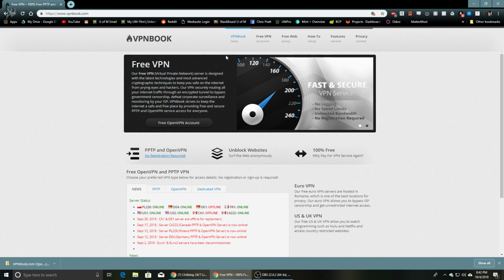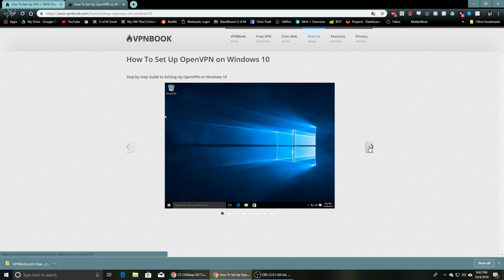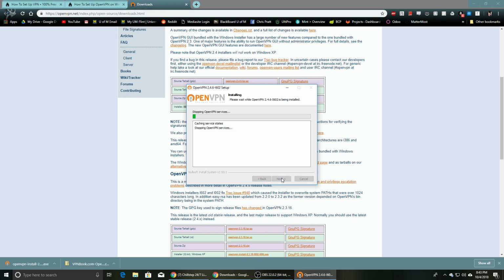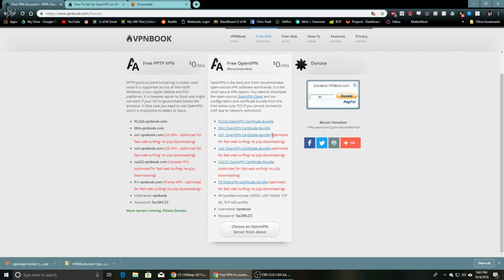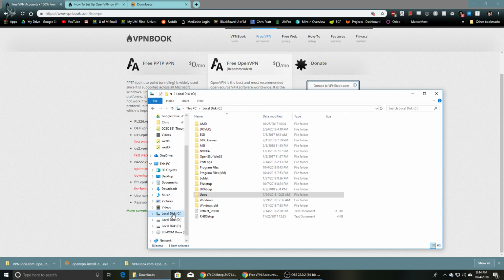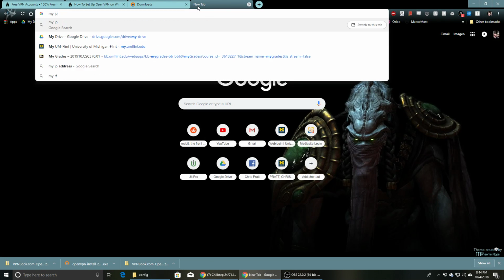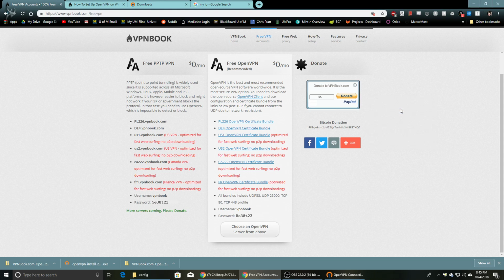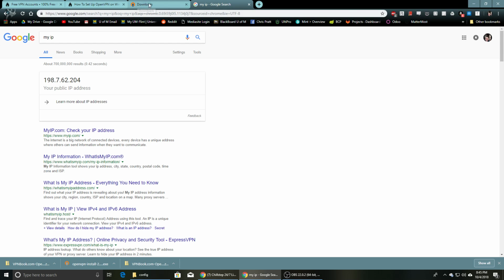Installing and using OpenVPN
This video contains instructions for installing and using a proxy VPN tool which is free of charge call open VPN